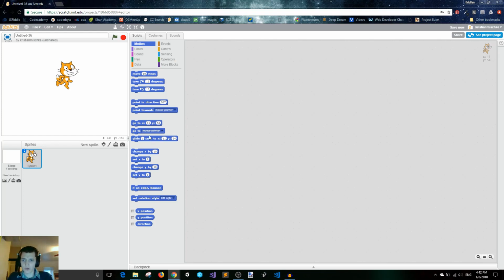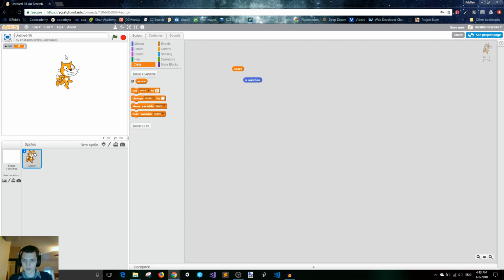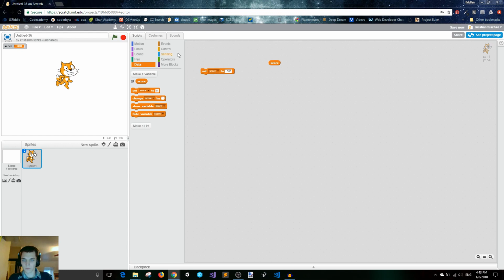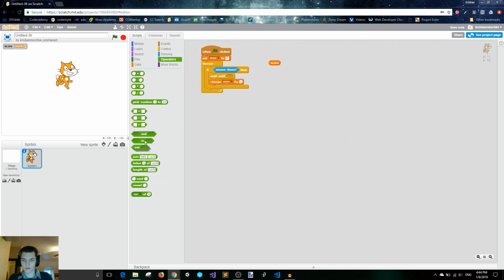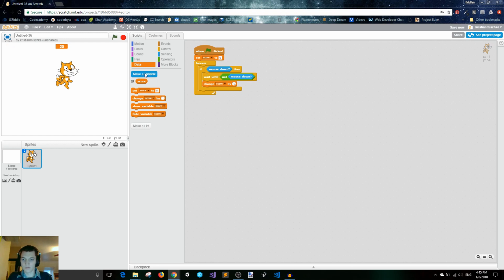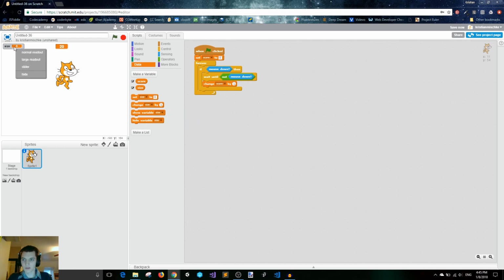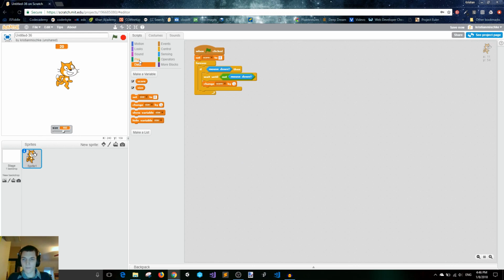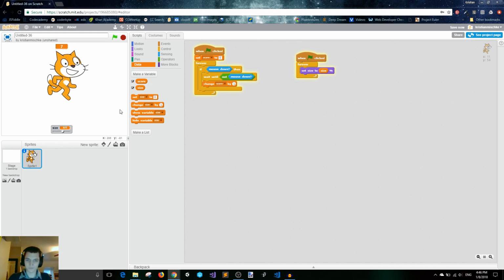Scratch Programming - Variables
Learn how to make variables in scratch!